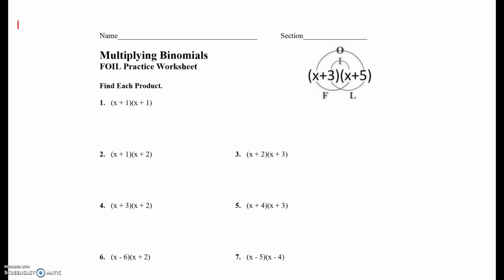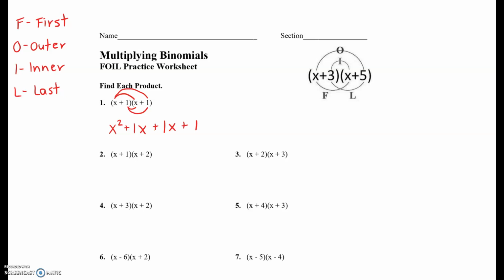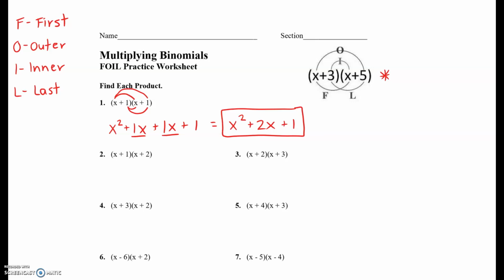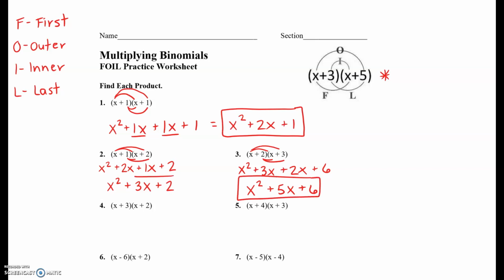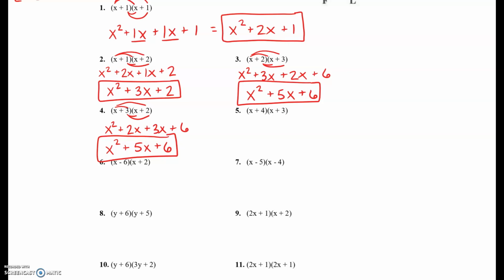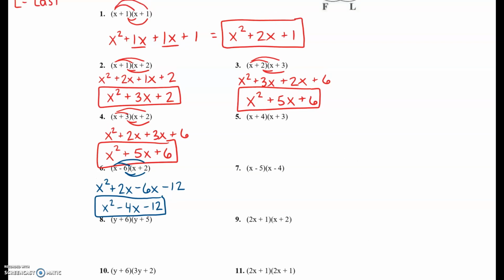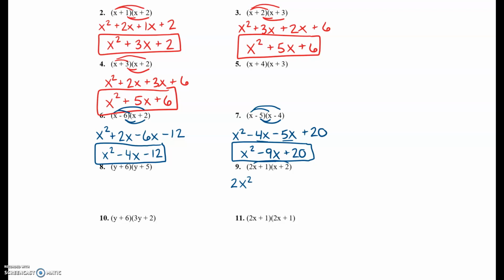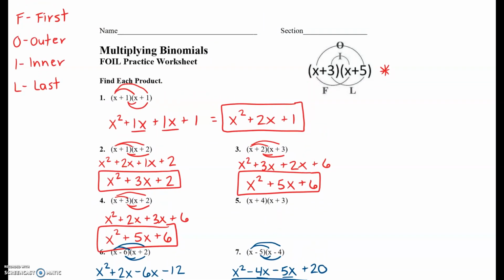#1 - Video Multiply Binomials